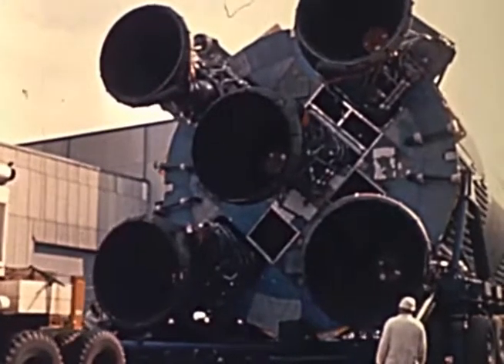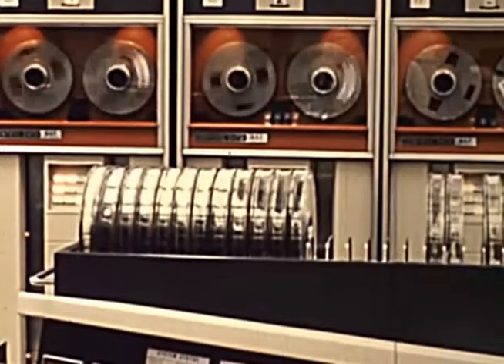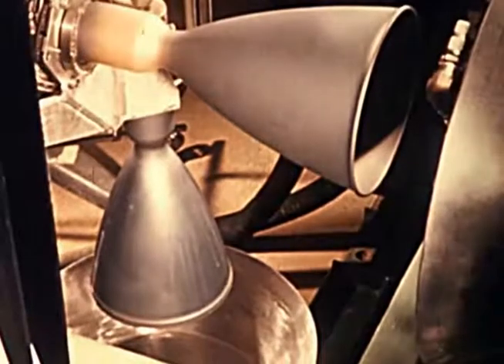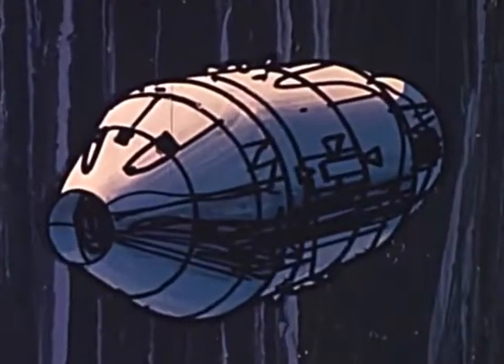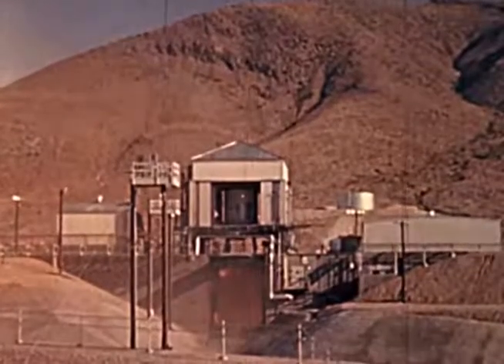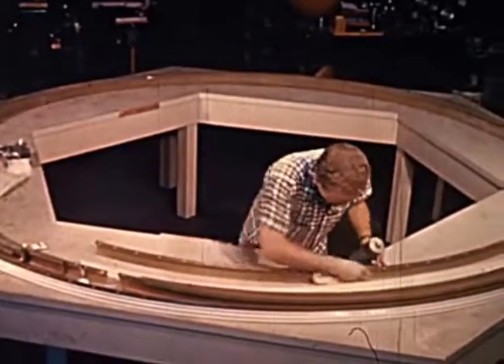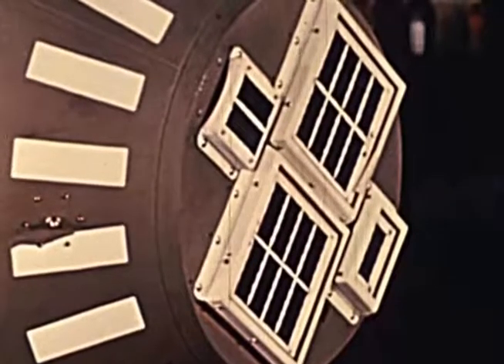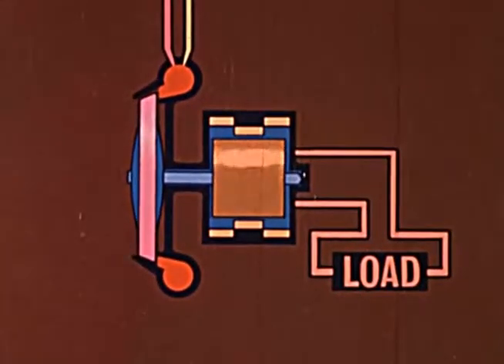Spacecraft Propulsion and Power - NASA 1965 Film